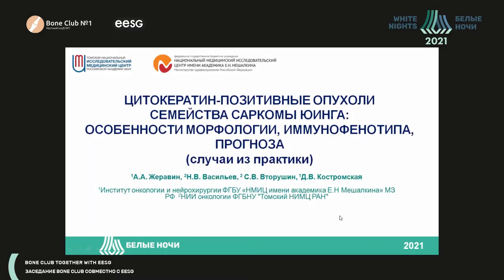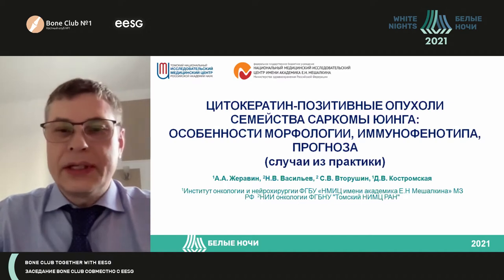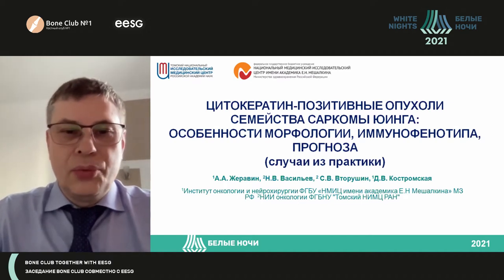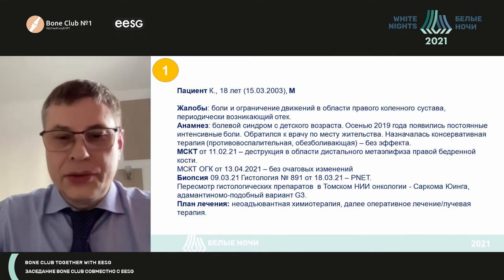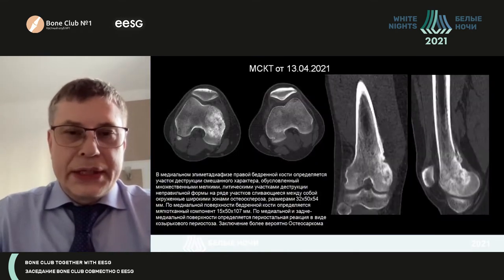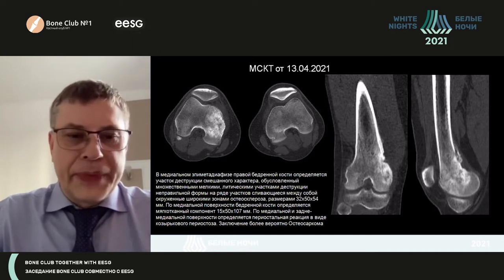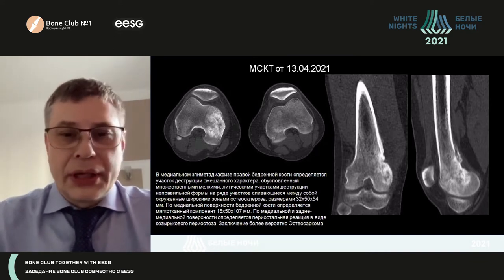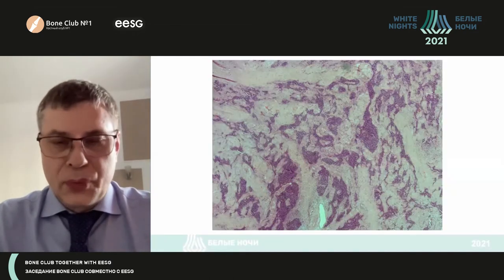Characteristics of diagnosis of Ewing sarcoma family tumors localized in long bones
Alexander Zheravin  - FSBI "E.N. Meshalkin NMRC" of the Ministry of Healthcare of the Russian Federation, Novosibirsk